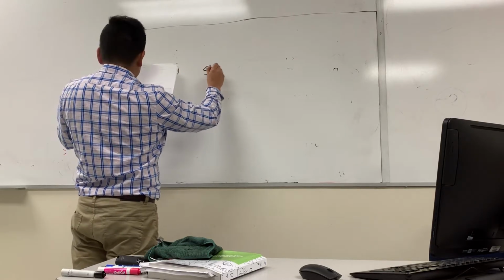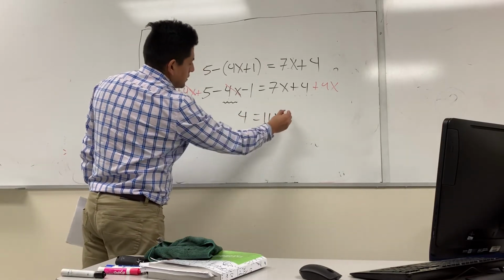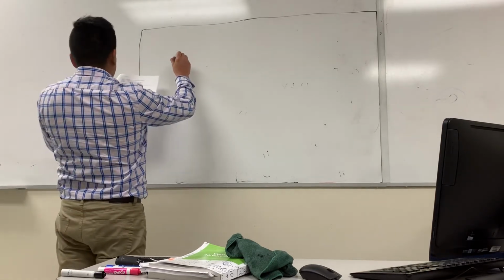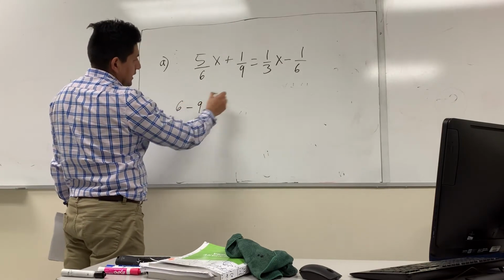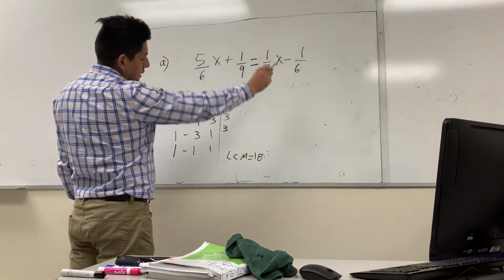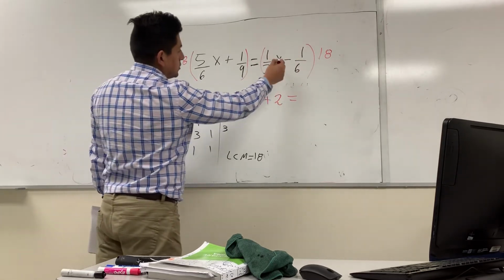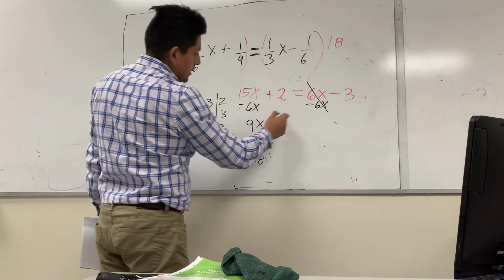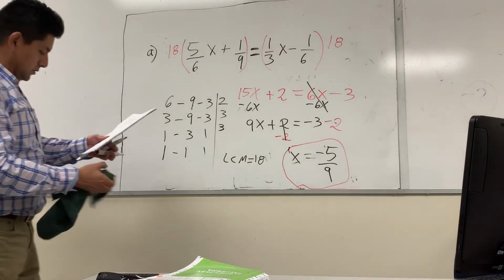MT 203 4of5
Pima Math 203
Instructor Kerson Perez